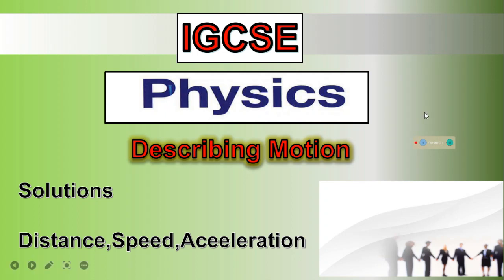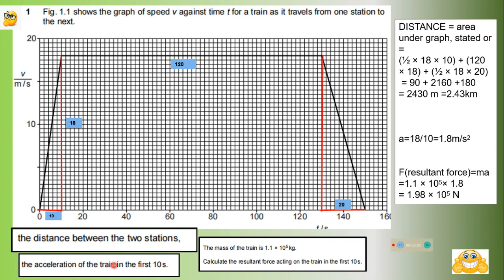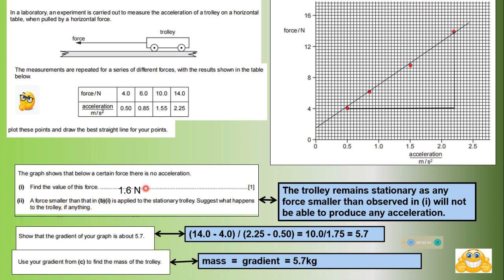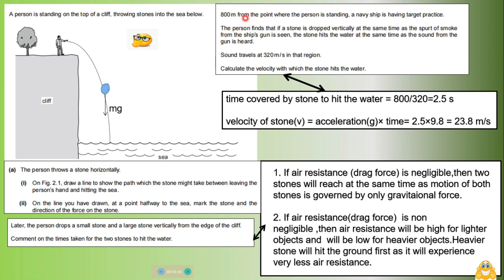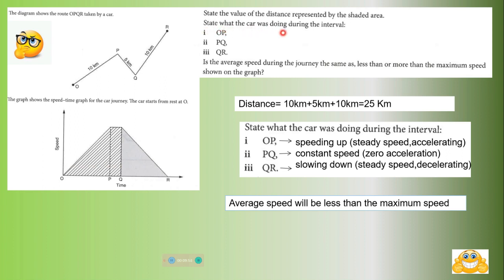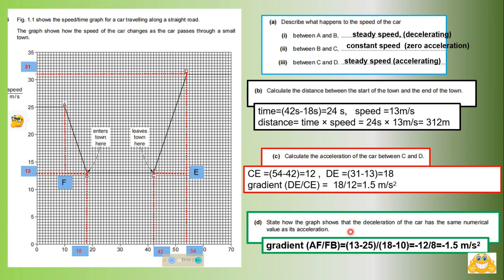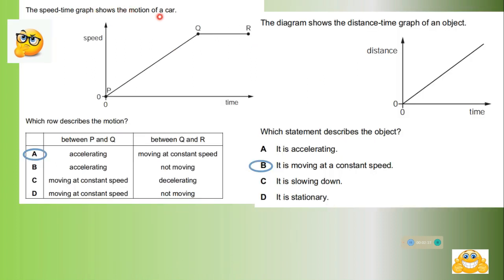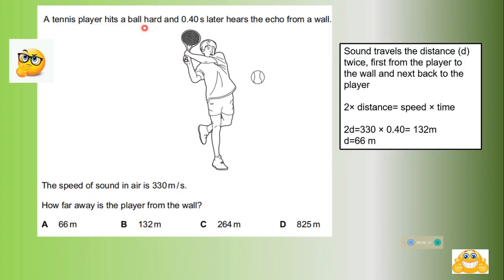speed velocity acceleration speedtimegraph Distancetime graph solutions pastpapers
Learn @Wave of Physics,
IGCSE Physics
IGCSE physics syllabus 2023,
Area under speed-time graphs,
Straight line Motion,
Past Paper Solutions,
IGCSE/Cambridge
IGCSE physics 0972(9-1) Physics Course,
Describing Motion,
easy concept of Physics for all boards
0:00 Introduction
0:15 A bus is travelling along a road
01:07 The graph represents the motion of bus.It is in two sections A and B
01:34 Fig. 1.1 shows the graph of speed v against time t for a train as it travels from one station to
04:01 In a laboratory, an experiment is carried out to measure the acceleration of a trolley
05:32 A person is standing on the top of a cliff, throwing stones into the sea below
08:11 The diagram shows a route OPQR taken by a car
09:08 Fig. 1.1 shows the speed/time graph for a car travelling along a straight road.
11:46 An object moves at a constant speed for some time, then begins to accelerate.
12:26 Two distance-time graphs and two speed-time graphs are shown.
12:42 A car moves with constant speed and then constant acceleration.
12:53 A car is moving downhill along a road at constant speed.
13:13 The speed-time graph shows the motion of a car. Which row describes the motion?
13:58 What is the distance travelled by the car while it is moving at a constant speed?
14:40 An aeroplane flies from town X to town Z, stopping for 1 hour at town Y to pick up more
15:09 A tennis player hits a ball hard and 0.40s later hears the echo from a wall.